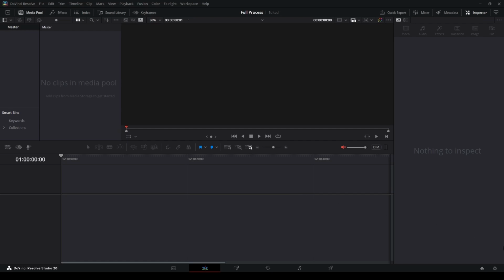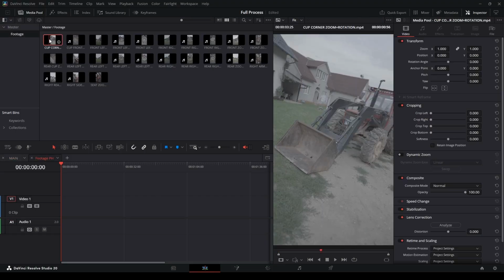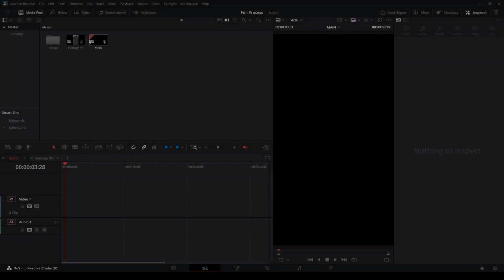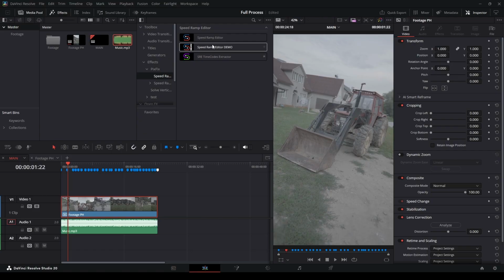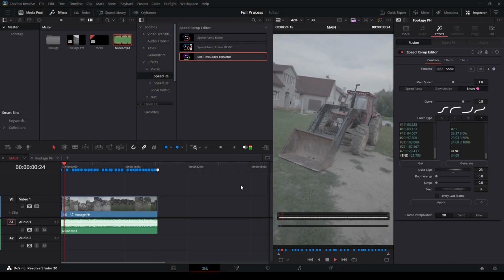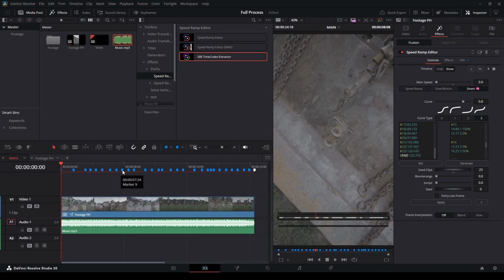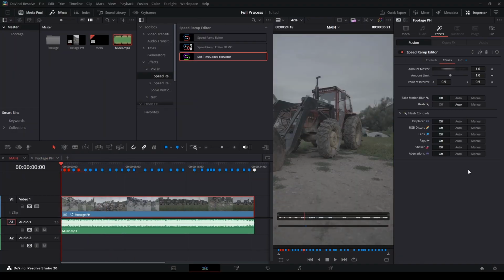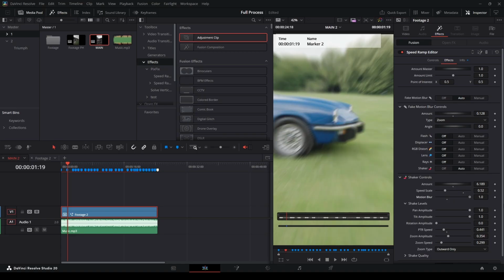Full Speed Ramp Edit From Start to Finish — Complete Workflow Tutorial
In this video, I walk you through the full workflow of creating a complete speed-ramp edit using Speed Ramp Editor.
From project setup and footage sorting to markers, timecodes, Smart Mode, boomerangs, effects, color grading, and final render — everything is shown step by step.

This is the exact process I use to create fast, clean, professional speed-ramp edits with perfect rhythm sync.
If you want to speed up your editing workflow and make consistent high-quality edits, this video will show you how.

More tutorials and deep dives are coming soon.